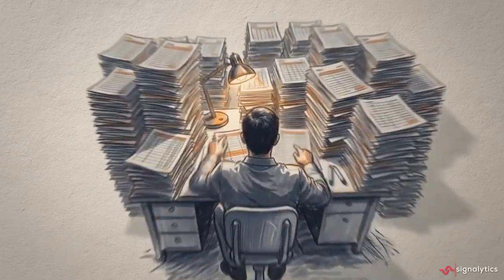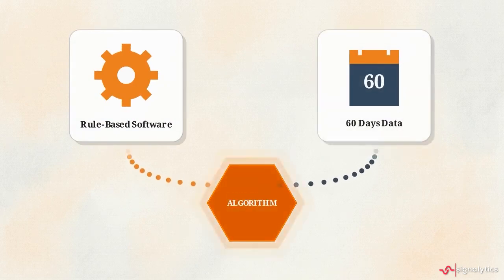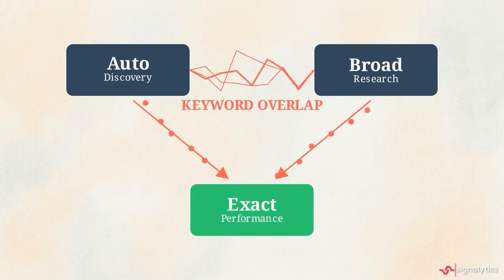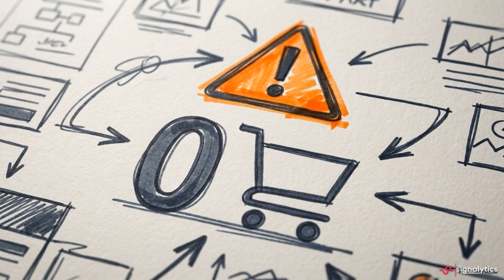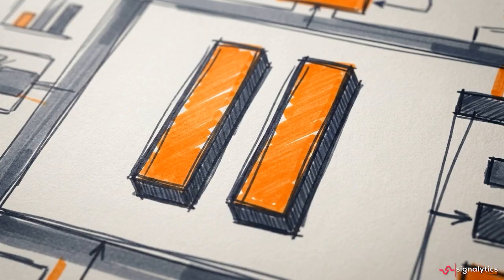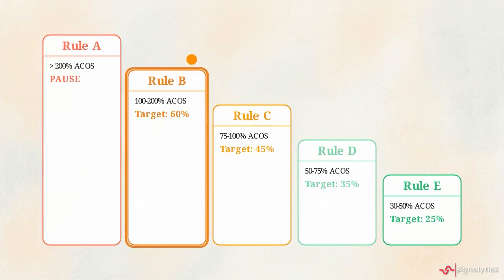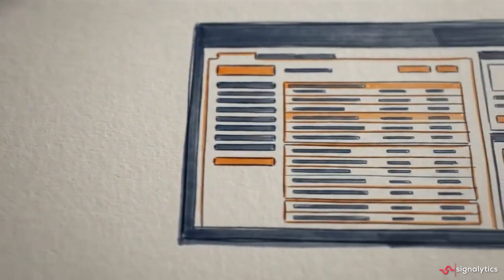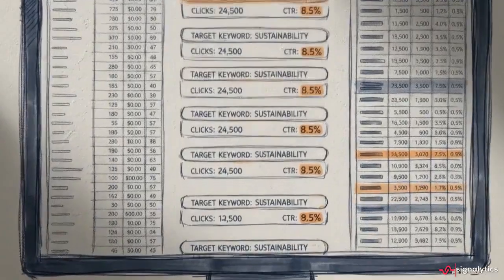I Automated My Entire Amazon PPC in 30 Minutes a Week (Copy This Exact System)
Most Amazon sellers treat PPC like a full-time job.

Pulling search term reports. Adjusting bids manually. Pausing keywords. Adding negatives.

Every. Single. Week.

Here's the truth: if your PPC system requires that much hands-on time you don't have a system. You have a habit.

The sellers scaling past 7 figures aren't doing more. They've built a 30-minute weekly cadence that runs on structure, not hustle.

Here's what that looks like:

→ Automated rules handle bid adjustments based on ACoS thresholds no manual review

→ A single weekly audit hits the 20% of decisions that drive 80% of performance

→ Negative keyword harvesting runs on a fixed schedule, not whenever someone remembers

→ Campaign structure is built once, maintained rarely

The result? Less time in Seller Central. More time scaling the business.

Watch the full breakdown above we walk through the exact 30-minute weekly system step by step.

If you're running Amazon PPC and want to see how this applies to your specific account:

Check out signalytics.ai, we work with sellers doing $1M+ who are ready to stop managing ads and start scaling them.